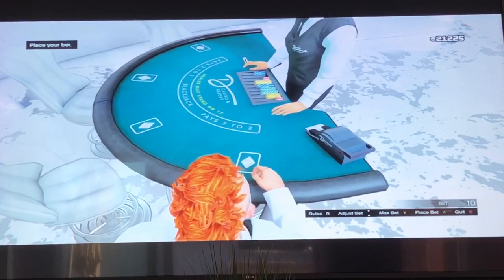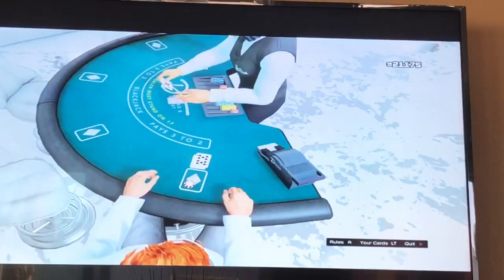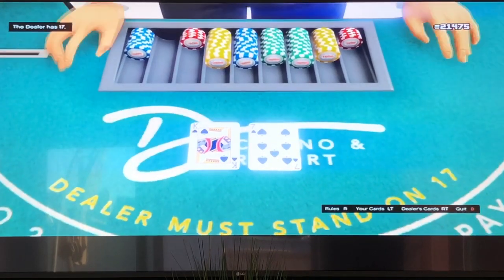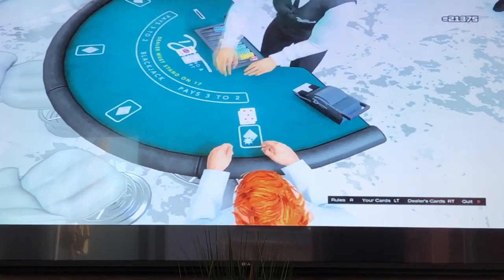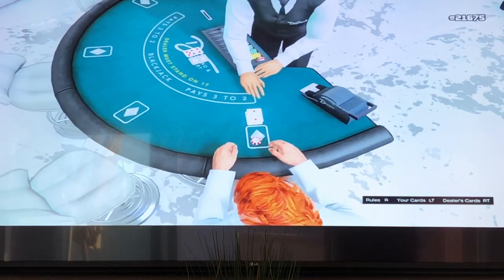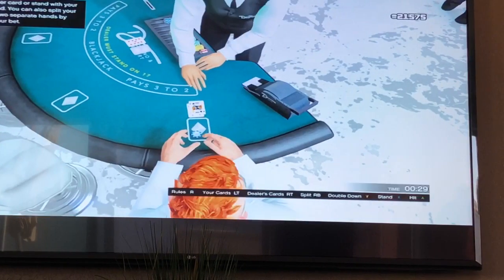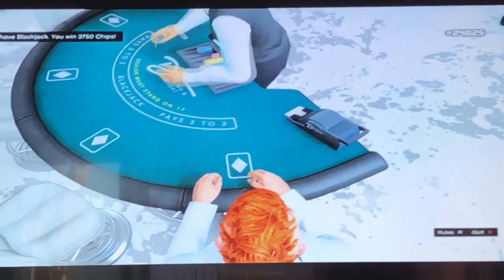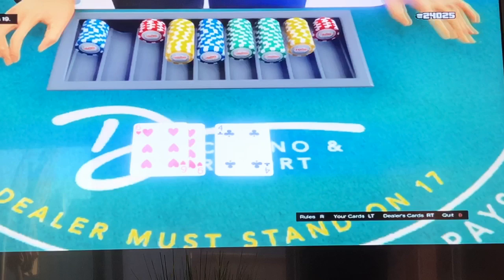Blackjack in GTA 5 online